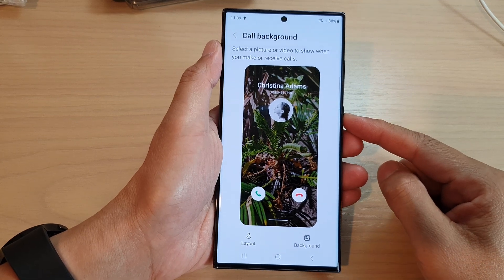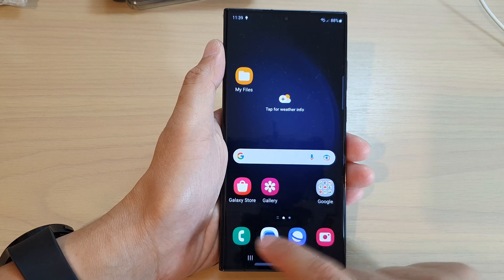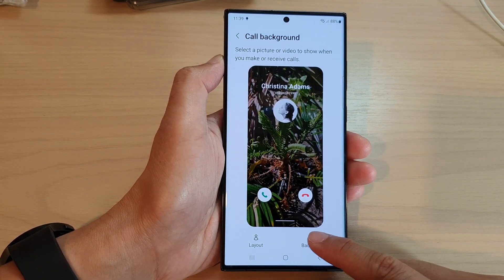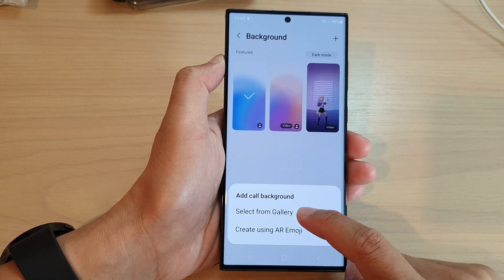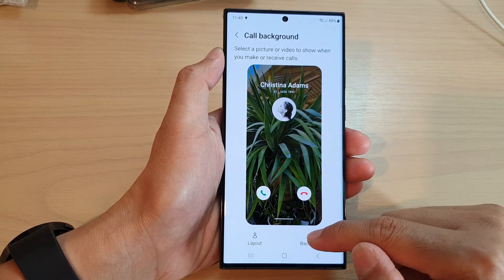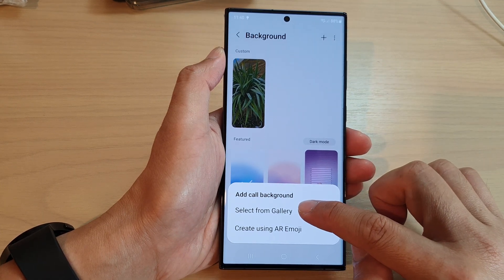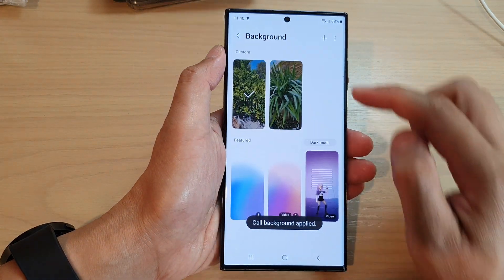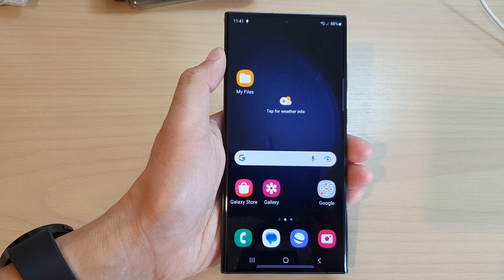Galaxy S23's: How to Change The Incoming Call Background Image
Learn how you can change the incoming call background image on the Samsung Galaxy S23/S23+/Ultra.